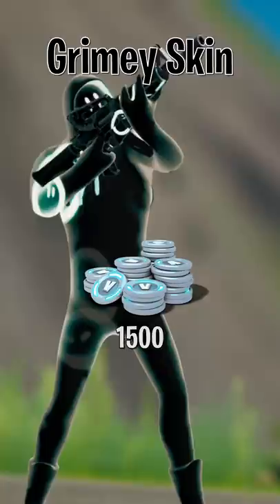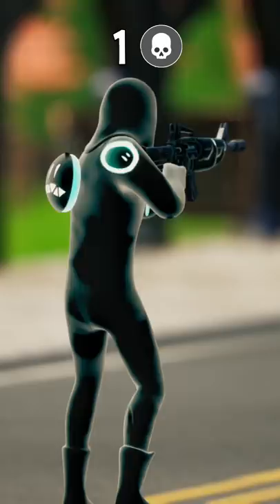New Reactive Grimey Fortnite Skin (All Tiers)